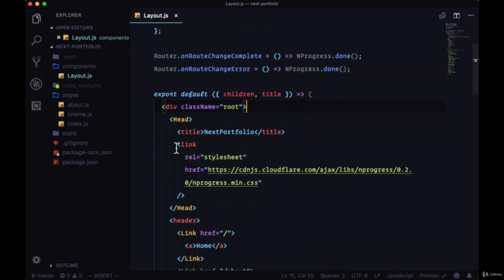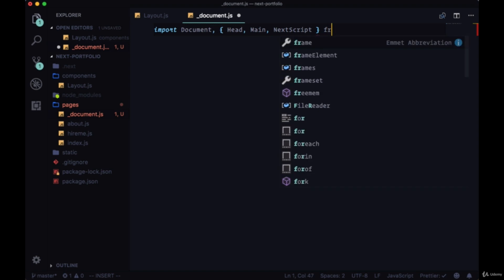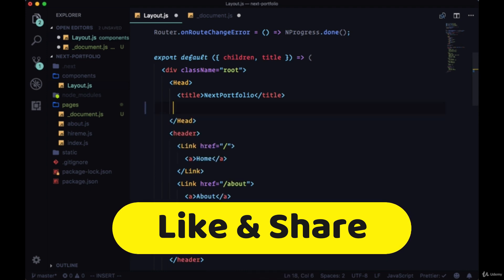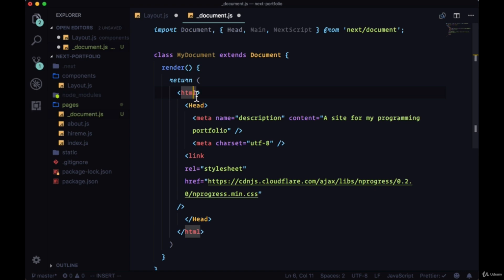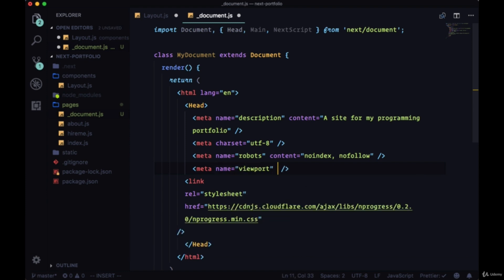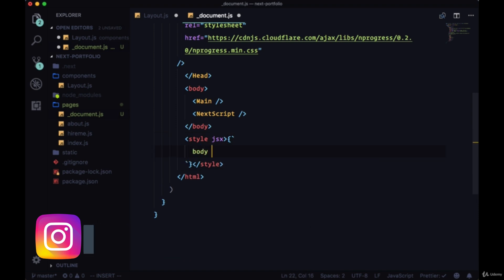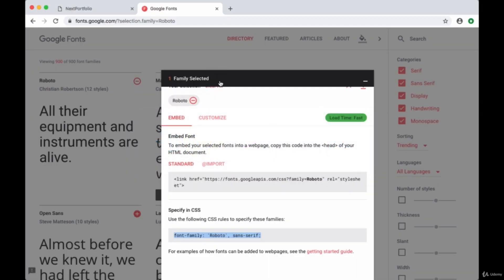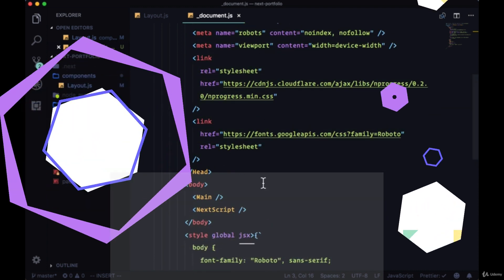Custom Document Page in Next.js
A custom Document is commonly used to augment your application's HTML and body tags. This is necessary because Next.js pages skip the definition of the surrounding document's markup.

To override the default Document, create the file ./pages/_document.js and extend the Document class as shown below: